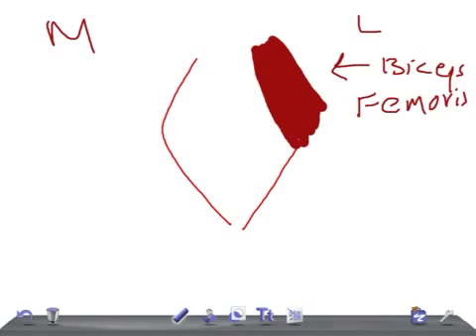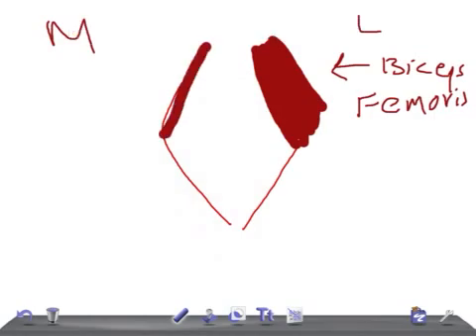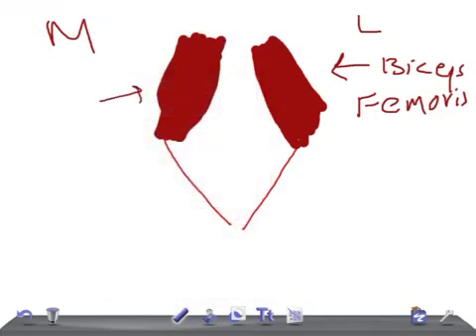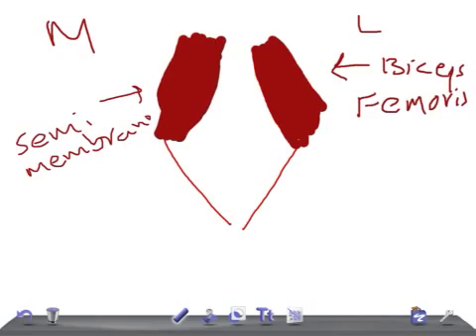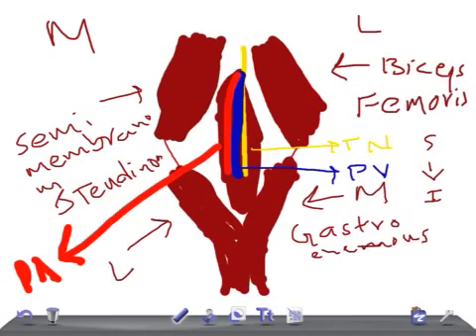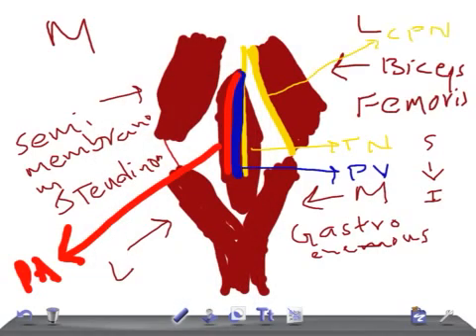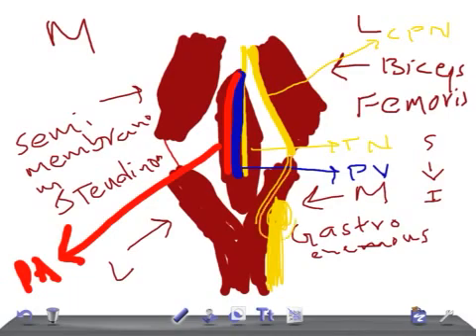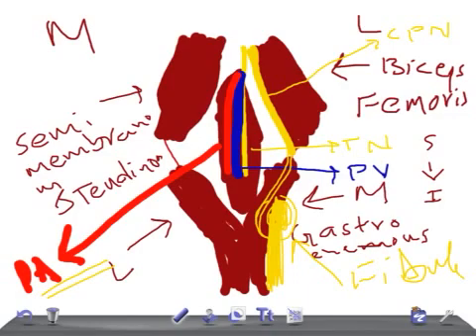Medical Video Lectures:Quick overview of Popliteal Fossa